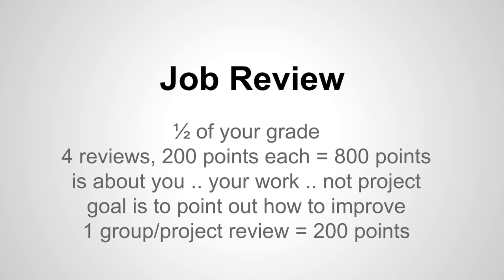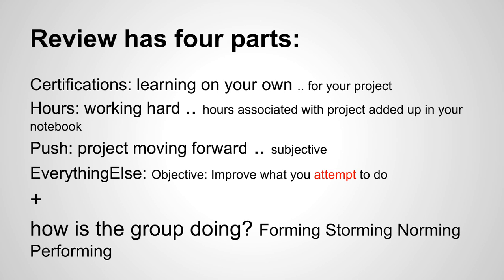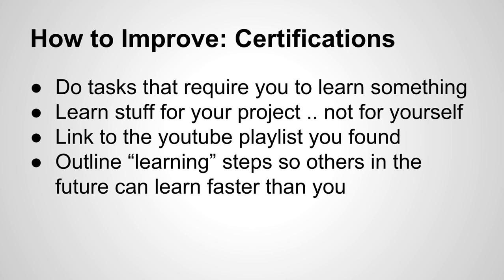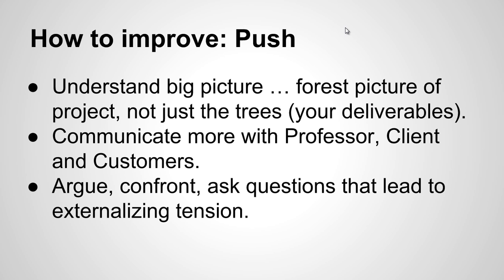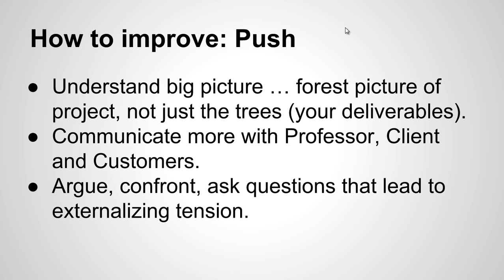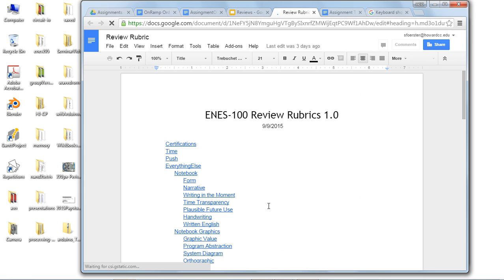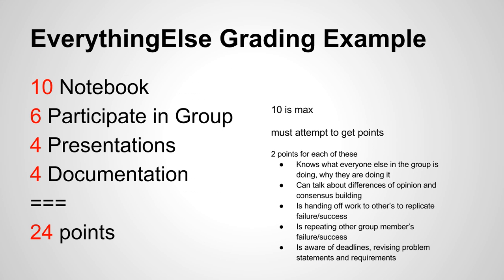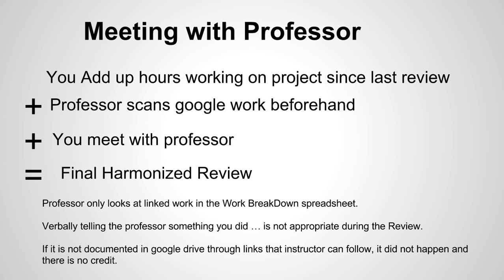reviews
Introduction to Engineering Performance Reviews on Projects